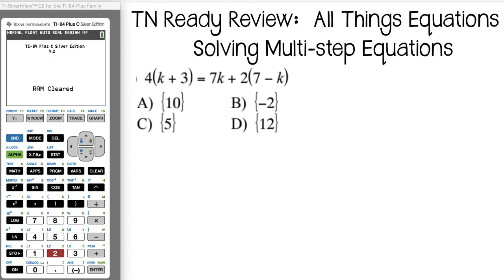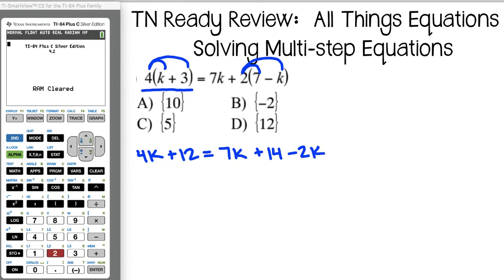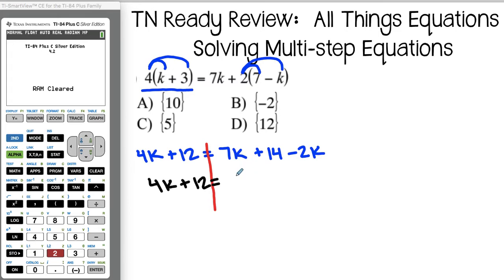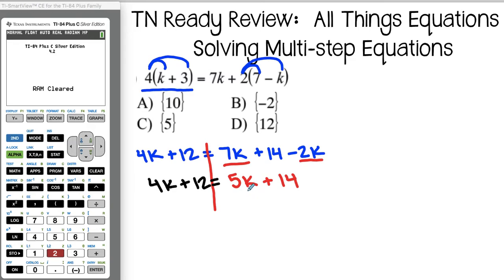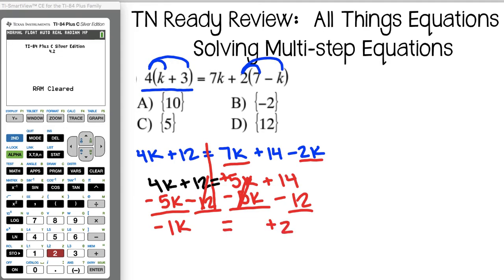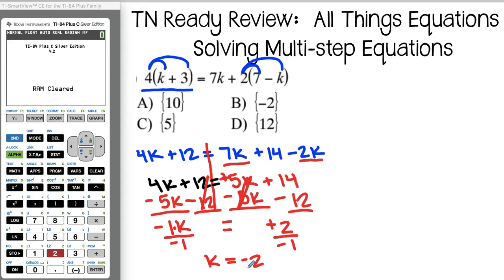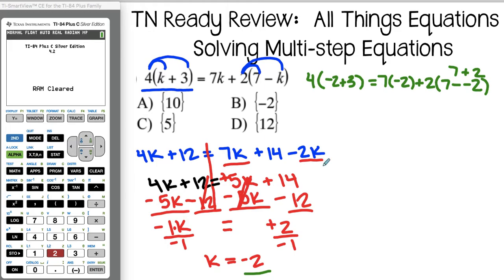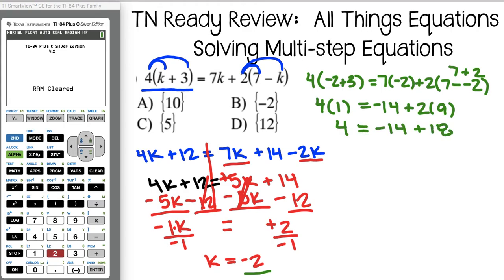Solving Multistep Equations